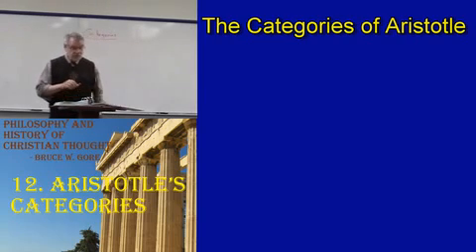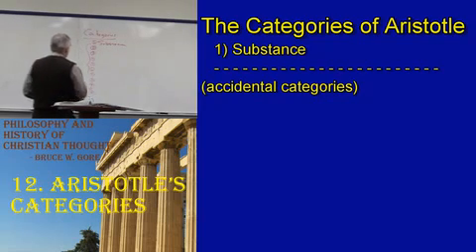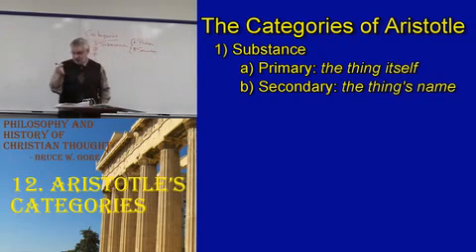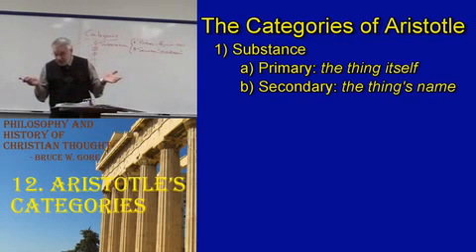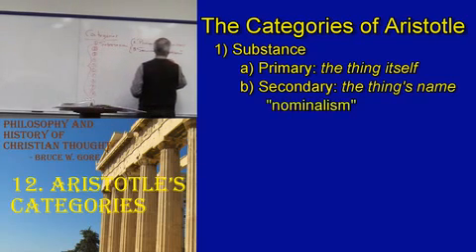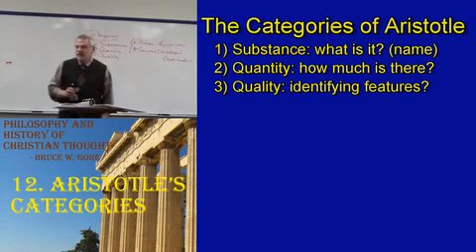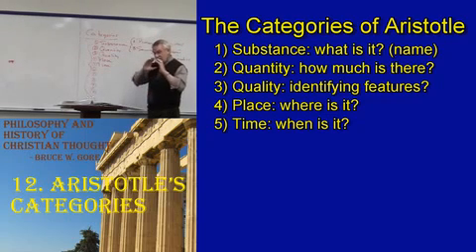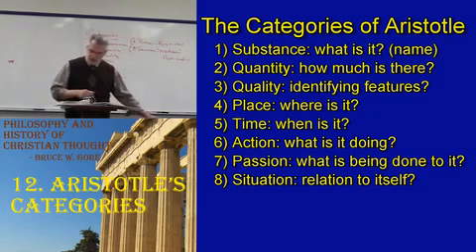12 Aristotle's Categories